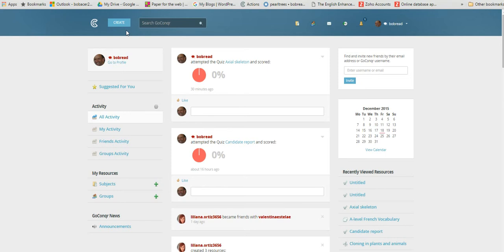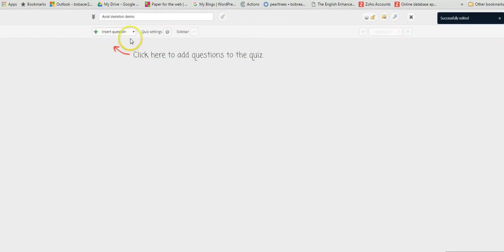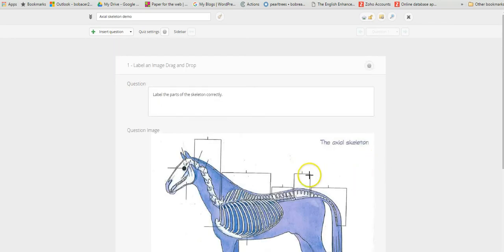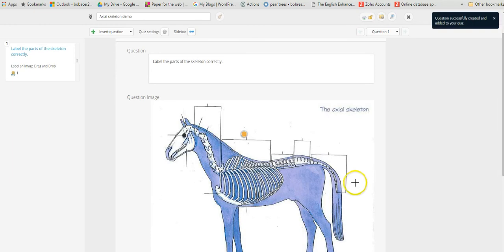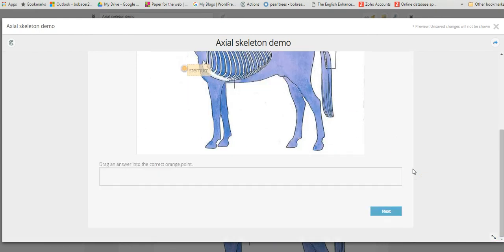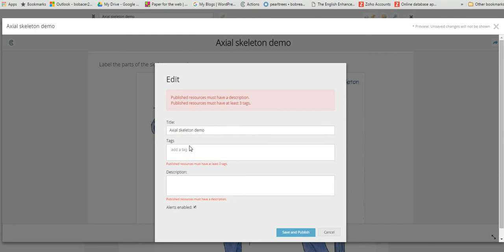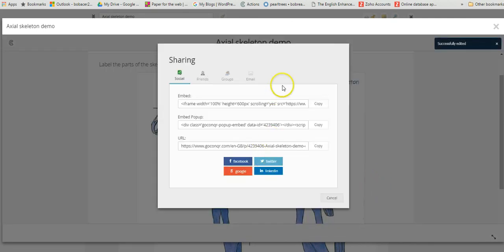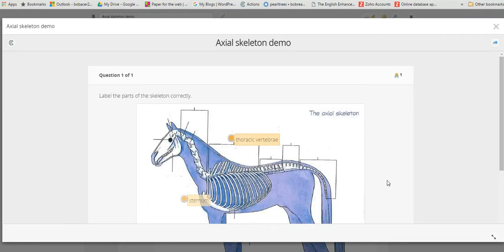How to create a drag and drop activity